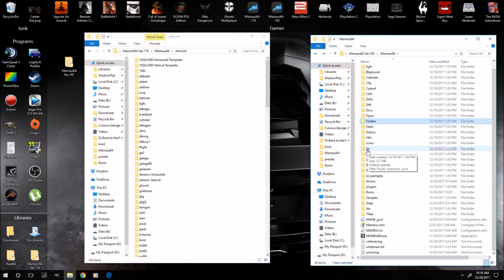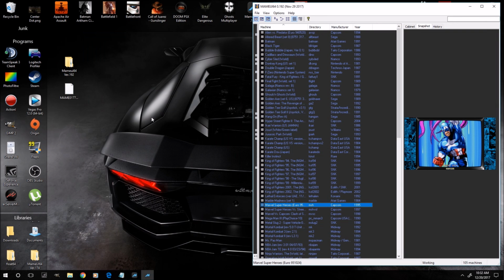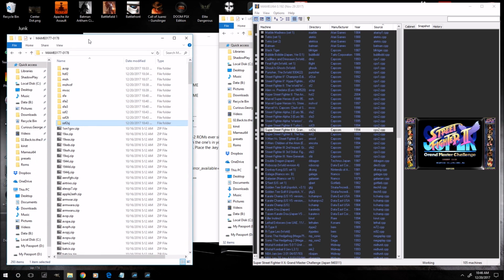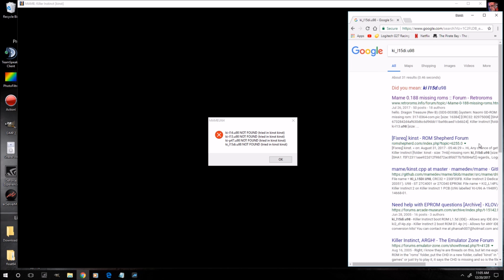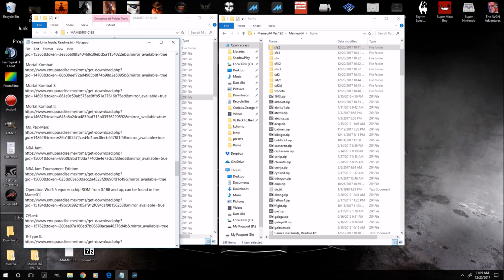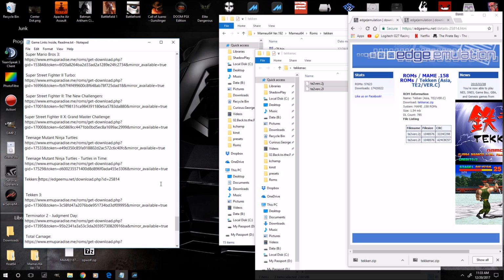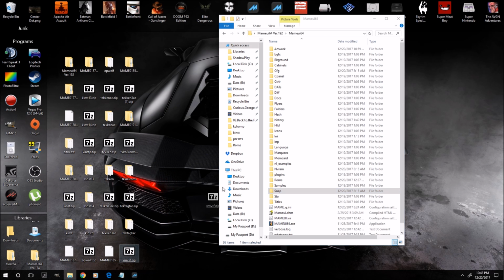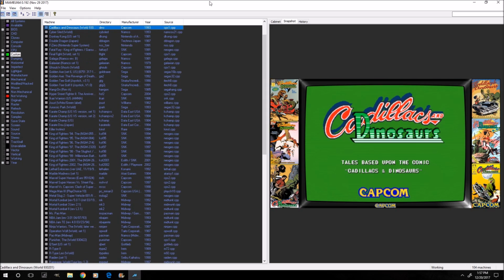Mameui64 Version .192 - with links to updated files, etc. (HLSL, Snaps, & Bezels Included!)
My Entire Mameui64 0.192 Pre-configured with ui settings, HLSL, and bezel art

The stand alone helpful Readme guide with BIOS, CHD, and ROM

And here's my revised 2021 HLSL settings that I prefer for my brighter and sharper 1440p monitor